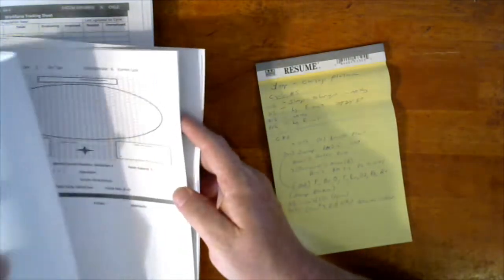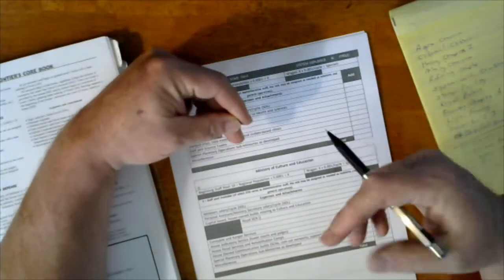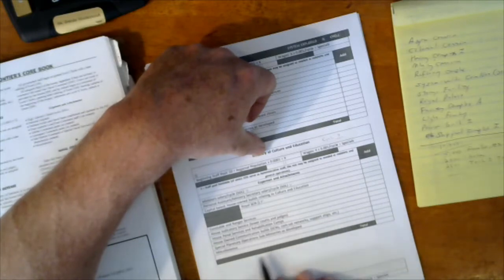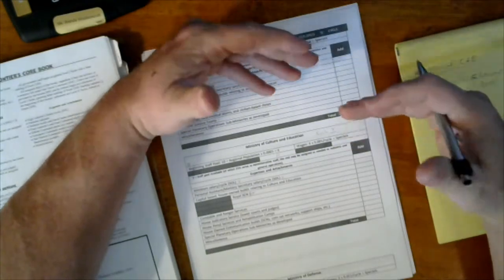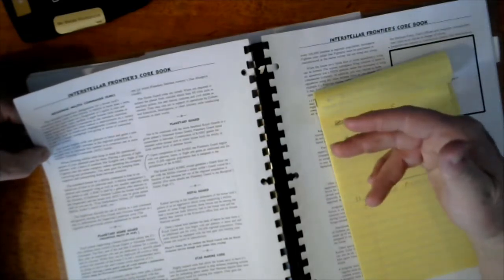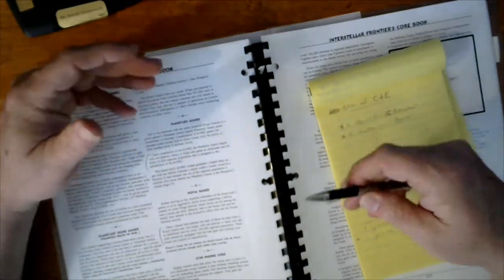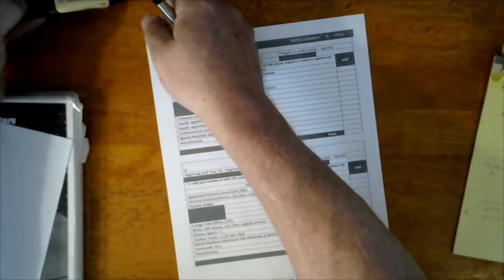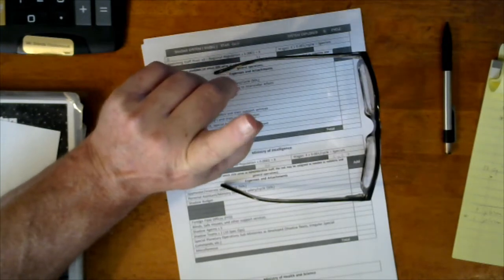A Game Not Traveled: Initial Agents Special Squads and Defense Force creation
What good is establishing a colony at the very edge of Imperium space if you can't defend it? We take a brief look at what some of your Ministries do in relation to Agents, Investigator, Home Guard and Military (House Army).